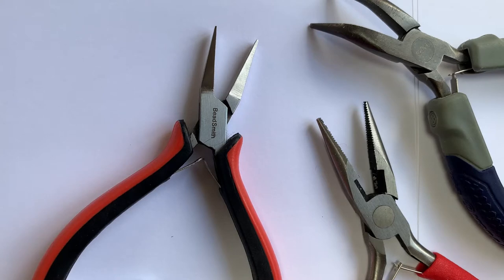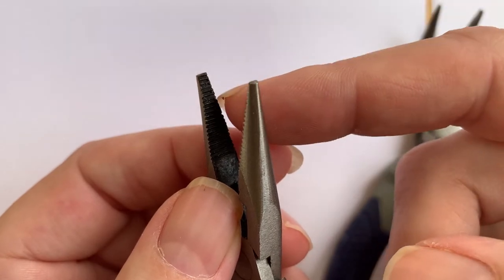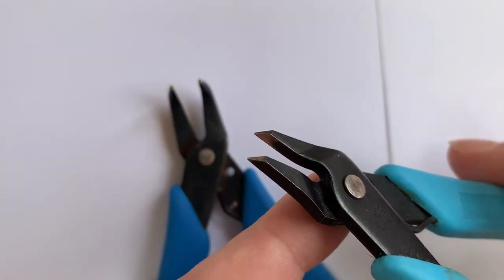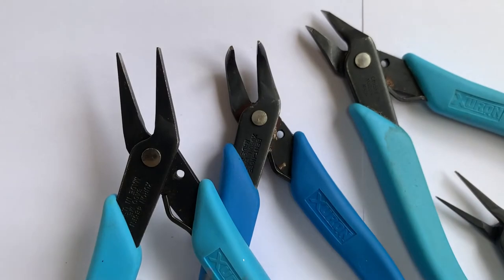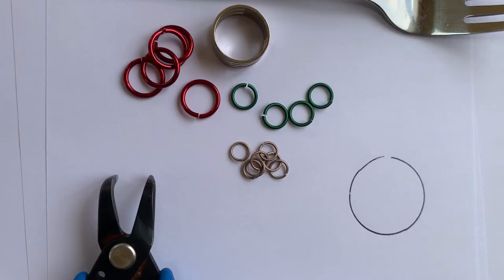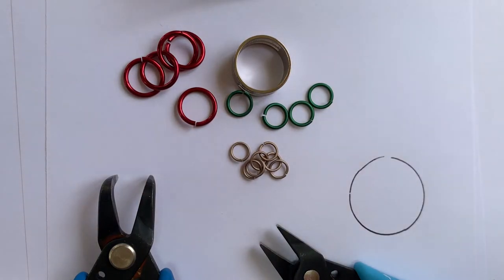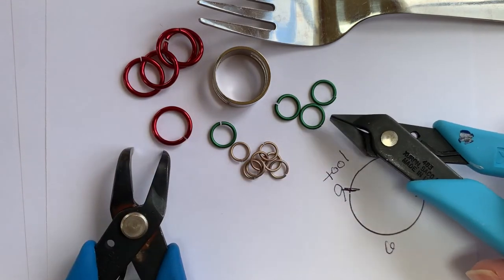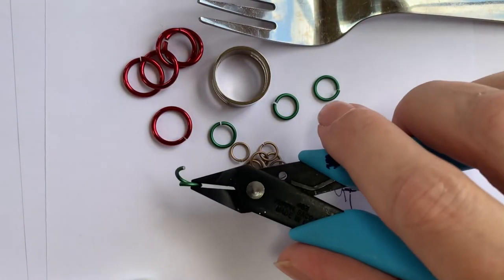Starting Chainmaille - Tools and Opening & Closing Jump Rings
In this video I'll review the basic pliers necessary for chainmaille as well as show you how to open and close jump rings properly.  Starting with good fundamentals will help you learn faster.